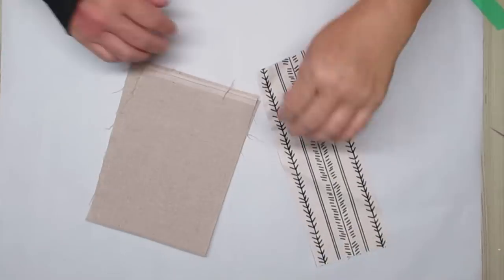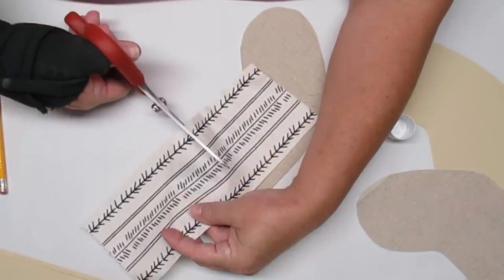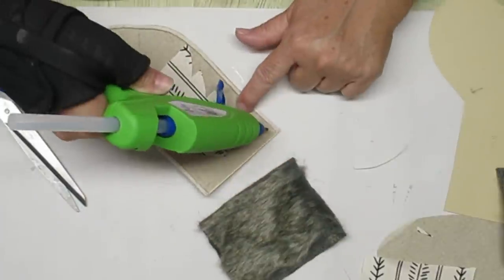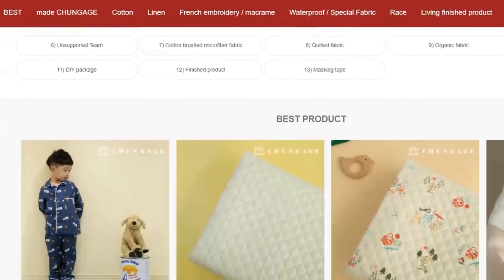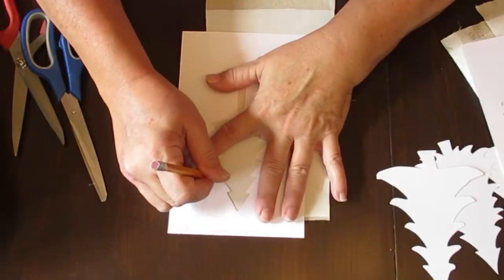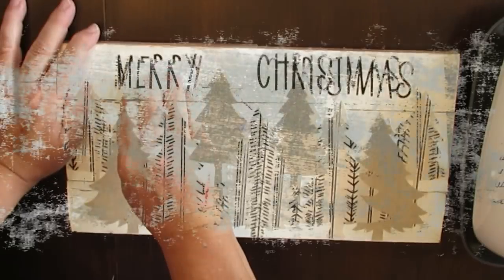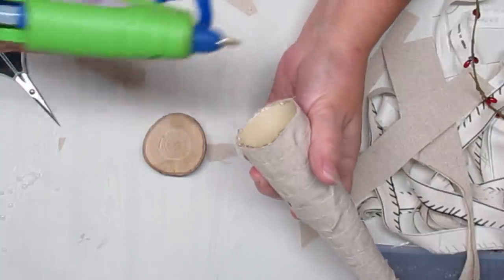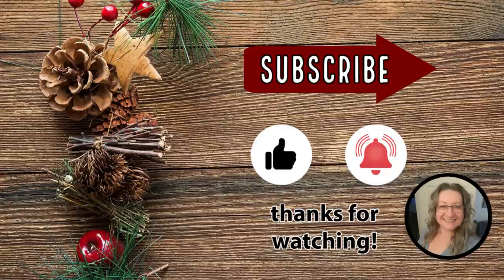🌟RUSTIC CHRISTMAS DECOR USING FABRIC!!~Farmhouse Stocking Garland~Easy Christmas Trees~Fabric DIYS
I am so excited to be working with 1000gage and their Chungage line of amazing high quality fabrics! Check out the link below to see the full line of their materials that can be used for home decor, furnishings, clothing, bedding and more!

Here are the links to the fabrics I used:
Linen Fabric:

Here are my individual links.

My Favorite Amazon Products:

Pine Picks:

Long Needle Pine Picks:

Hiipoo
Sublimation Ink:

Sublimation Ink with Syringe:

Sublimation Paper:

Teflon Heat Resistant Sheets and Tape:

Heat Transfer Paper:

Waterslide Paper

Miter Shears:

Starbond Products:

Medium Glue:

Accelerator Aerosol:

Thin, Medium & Thick Glue plus Accelerator Aerosol Bundle:

Fabric Scissors:

Rotary Cutter for Fabric:

14" Paint Stir Sticks

Sharpie Oil Based Paint Pens, pack of 3:

Krylon Spray Paint Trigger:

Weldbond Glue:

DIY Chalk Paint Recipe:
2 parts acrylic or latex paint
1 part pure talc (Do not use cornstarch baby powder it won't work because the cornstarch is too slippery!)

Talc Powder: